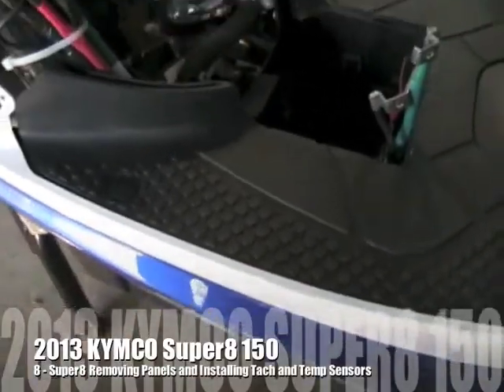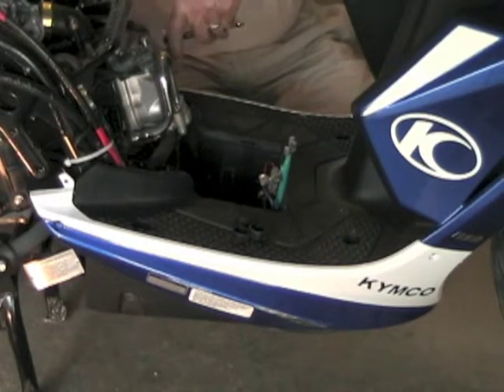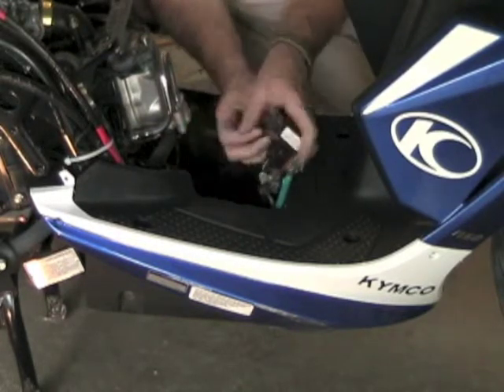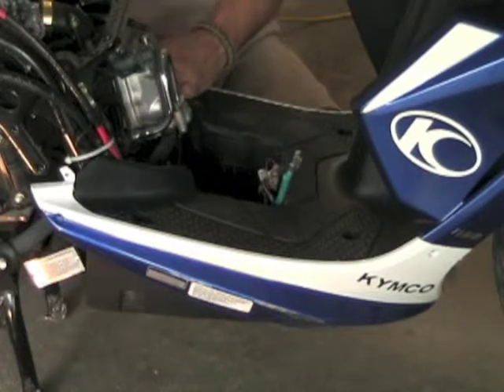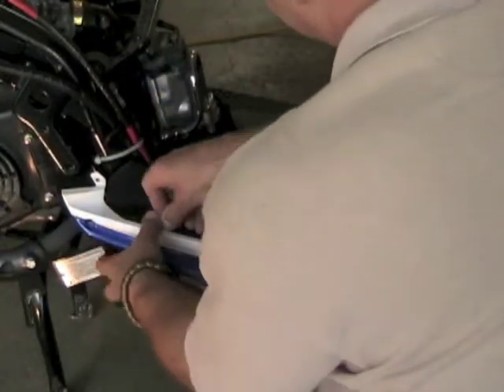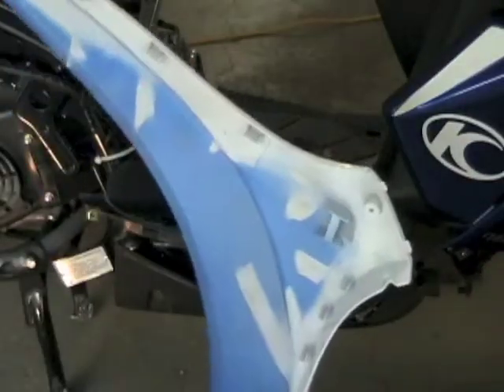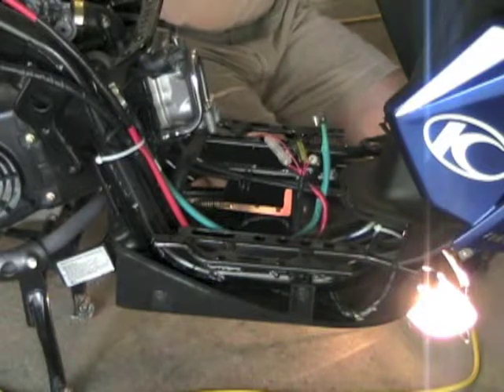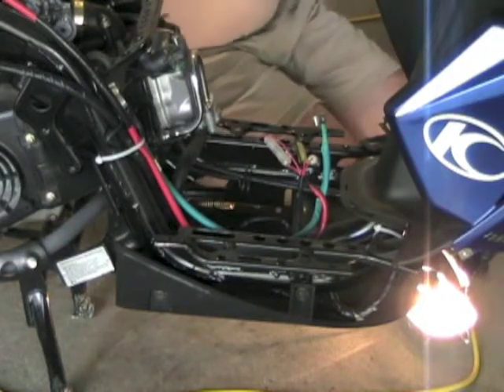8 - Super8 Removing Panels and Installing Tach and Temp Sensors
8 - Super8 Removing Panels and Installing Tach and Temp Sensors